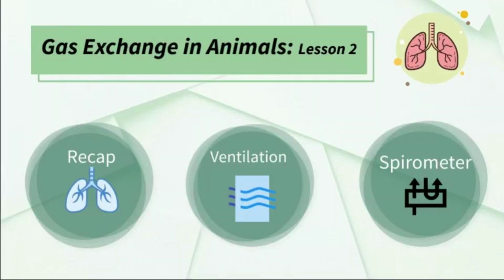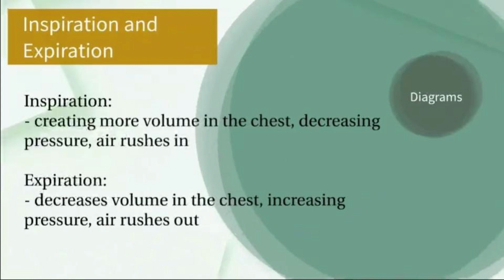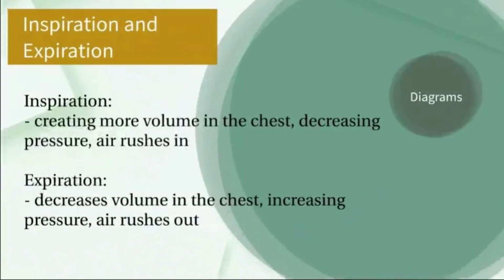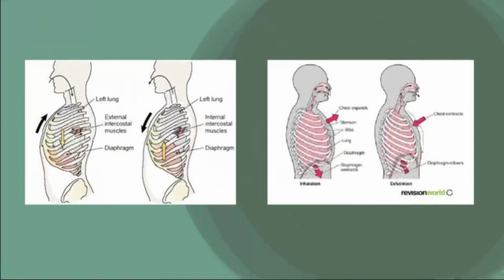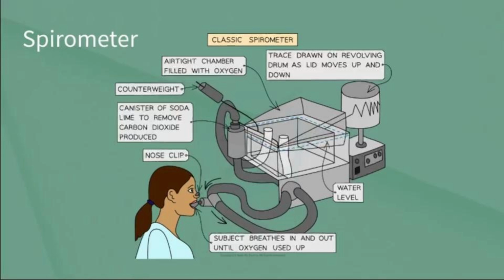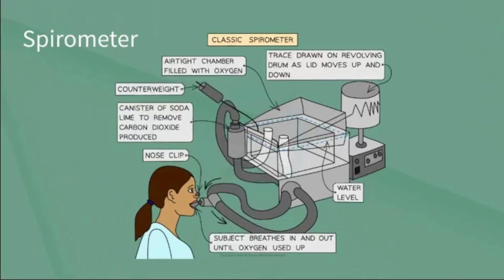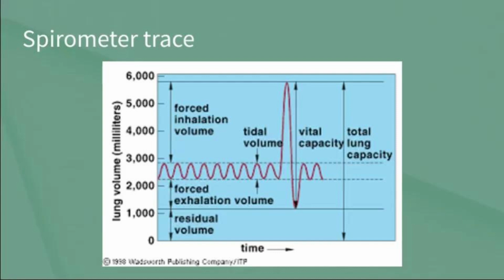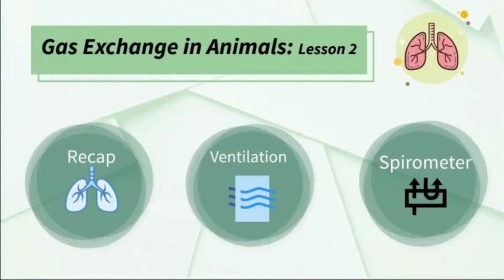A Level Biology Exchange & Transport Lesson 6: Gas Exchange 2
In this lesson, we explore the first part of gas exchange in animals. We cover the structure and function of the respiratory system and how it allows for efficient gas exchange.

The content is appropriate for all the main exam boards in the UK (OCR, AQA, Edexcel, WJEC, Eduqas and CIE).